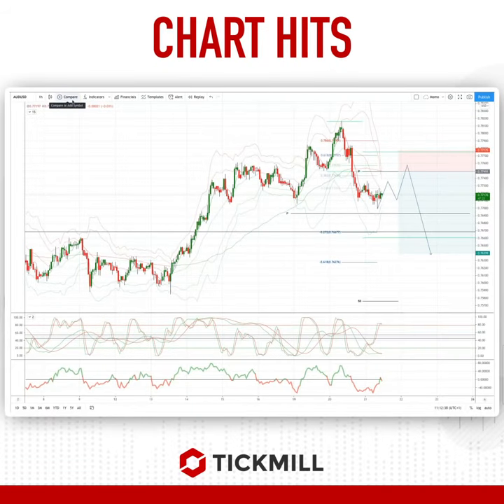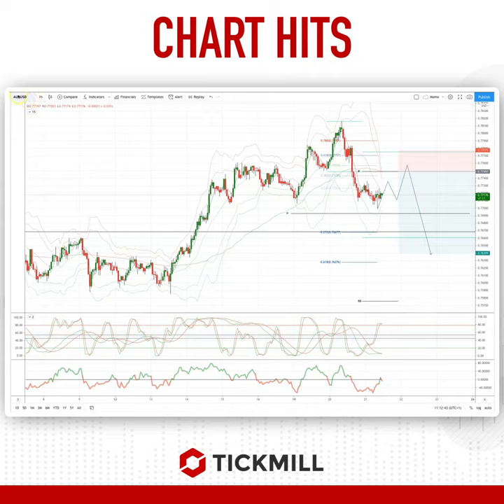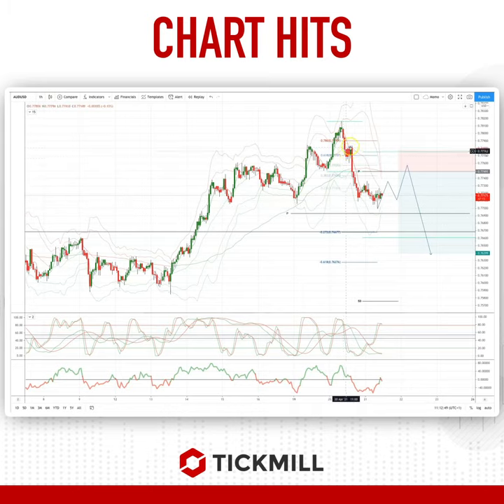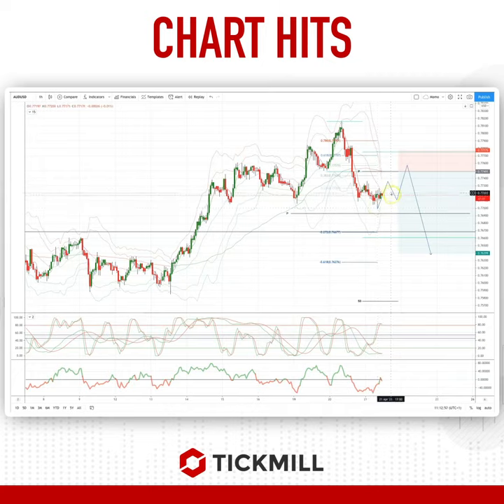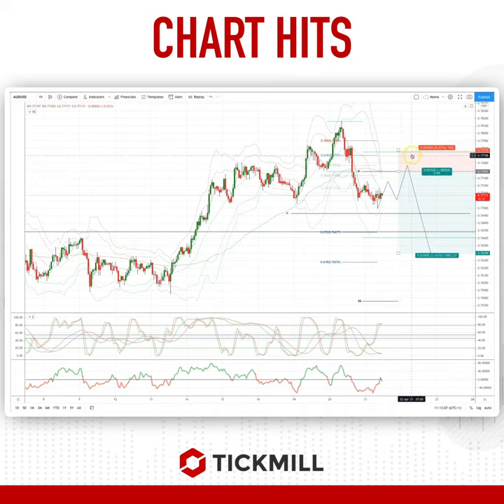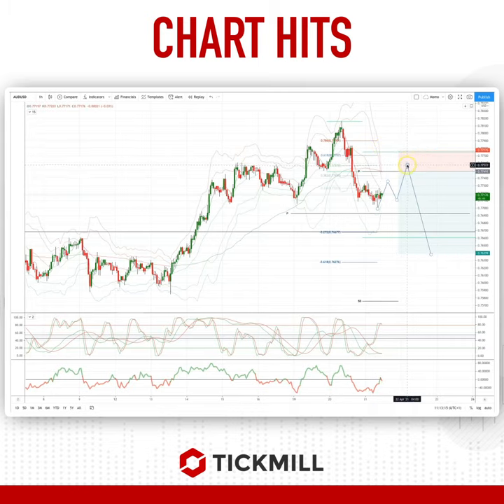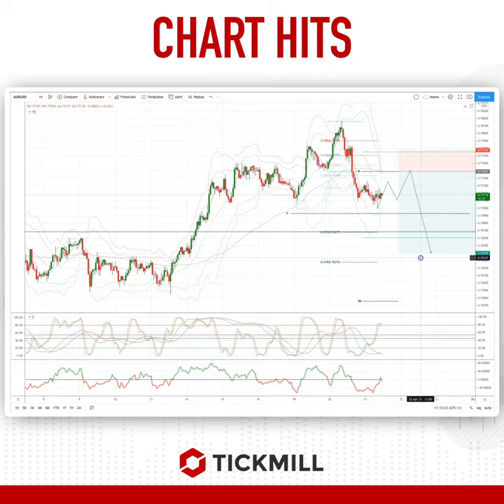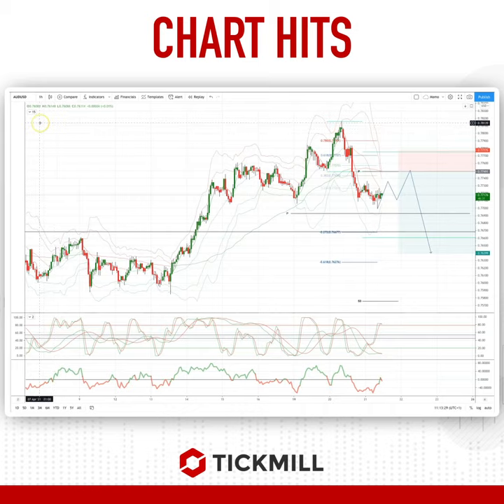Today's Tickmill Chart Hit for the AUDUSD is here!